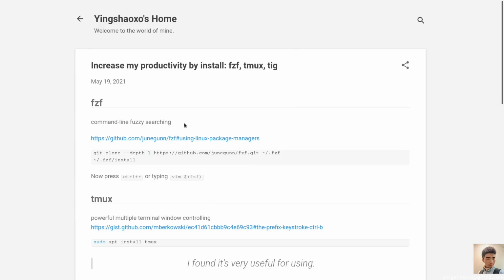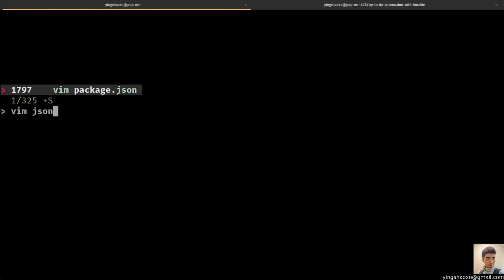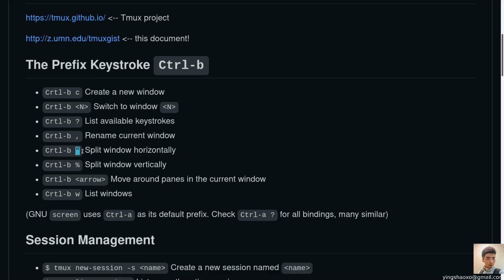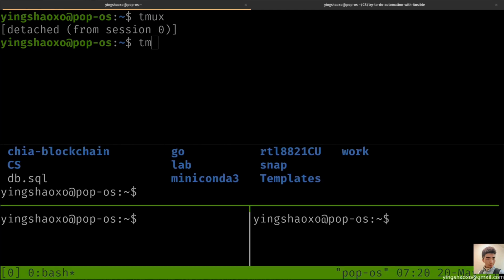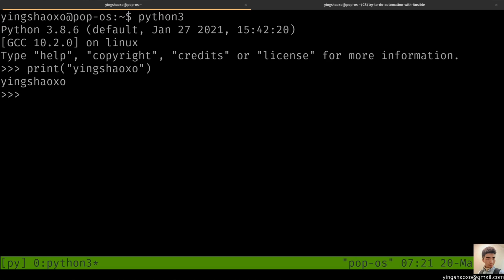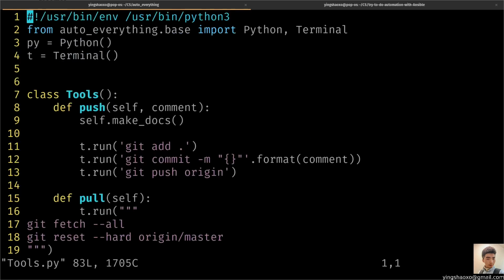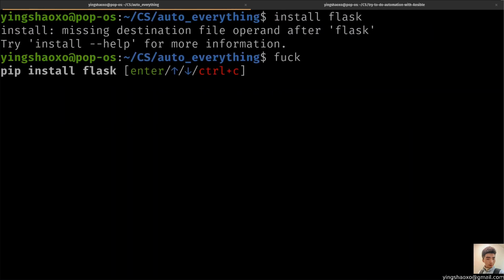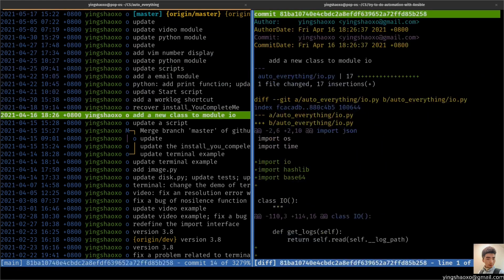Productivity improvement under Linux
Here we do it by using fzf, tmux, nerdtree, the fuck, tig.